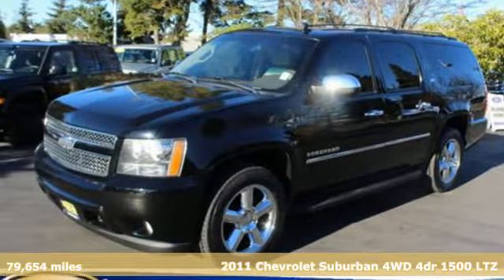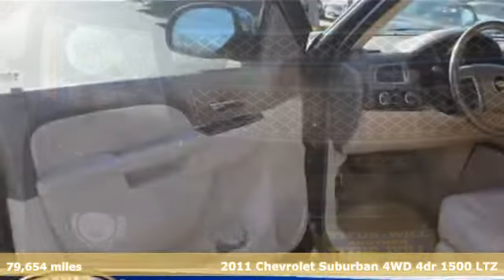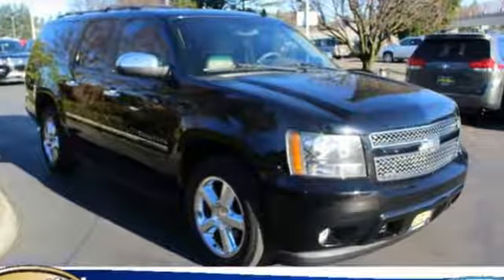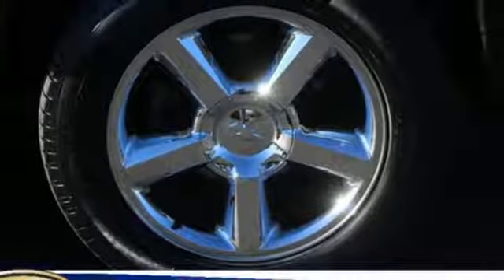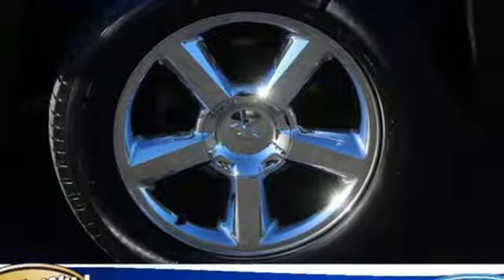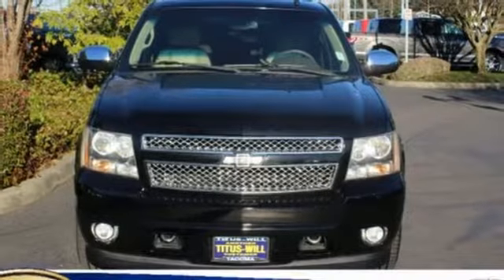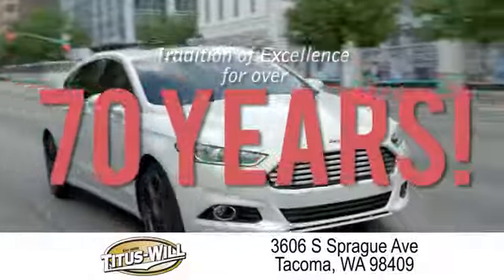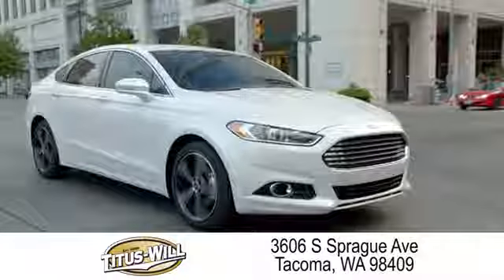Used 2011 Chevrolet Suburban Tacoma WA Seattle, WA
Year: 2011
Make: Chevrolet
Model: Suburban
Trim: LTZ
Engine: 8 Cyl. 5.3L
Transmission: Automatic
Color: Black
Interior: Light Cashmere/Dark Cashmere
Mileage: 79654
Stock #: F90179B
VIN: 1GNSKKE34BR238182
Black 2011 Chevrolet Suburban 1500 LTZ w/ Moonroof & heavy Duty Towing 4WD 6-Speed Automatic Electronic with Overdrive Vortec 5.3L V8 SFI Flex Fuel 20 Chrome 6-Single Spoke Design Wheels, 2nd Row Power Seat Release Only, 2nd Row Reclining Leather-Appointed Bucket Seats, 2-Speed Active Electronic AutoTrac Transfer Case, 3.42 Rear Axle Ratio, 3rd Row DVD Screen, AM/FM Stereo w/CD/DVD Player/DVD Navigation, Auto-Dimming Inside Rear-View Mirror, Automatic Air Level Control, Autoride Suspension Package, Black Roof-Mounted Luggage Rack Center Rails, Bose Centerpoint Surround Audio System Feature, Bright Chrome Door Handles, Bright Chrome Grille Insert, Cargo Mat, Color-Keyed Rear Fascia w/Chrome Strip, Front Halogen Fog Lamps, Heated & Cooled Driver & Front Passenger Seats, Heated 2nd Row Seats, Heavy-Duty Air-to-Oil Auxiliary Transmission Oil Cooler, Heavy-Duty Air-to-Oil External Engine Oil Cooler, Heavy-Duty Locking Rear Differential, Heavy-Duty Trailering Package, Power Tilt-Sliding Sunroof w/Express-Open/Close, Power-Adjust/Power-Fold Heated Outside Mirrors, Power-Adjustable Accelerator & Brake Pedals, Preferred Equipment Group 1LZ, Rear Power-Operated Liftgate, Rear Seat Entertainment System, Rear-View Camera System, Remote Vehicle Starter System, Sun, Entertainment & Destinations Package, Tri-Zone Automatic Climate Control, Ultrasonic Rear Parking Assist, Universal Home Remote, USB Port, XM NavTraffic.253-620-7818Awards:* 2011 KBB.com Top 10 Family Cars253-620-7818Reviews:* If you need the towing capacity of a full-size pickup truck coupled with the capability to seat nine people or fill an expansive dry and secure cargo area, the 2011 Chevy Suburban (and similar GMC Yukon XL) is arguably your best choice. Source: KBB.com* Seats up to nine people; class-leading cargo capacity; lots of standard and optional features; comfortable ride; smooth V8. Source: Edmunds

Address:
3606 South Sprague Avenue